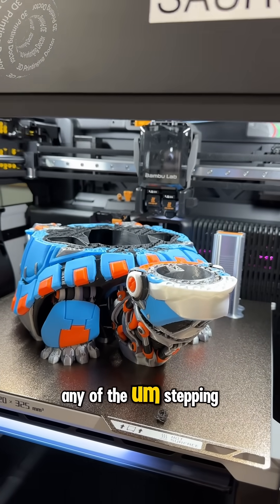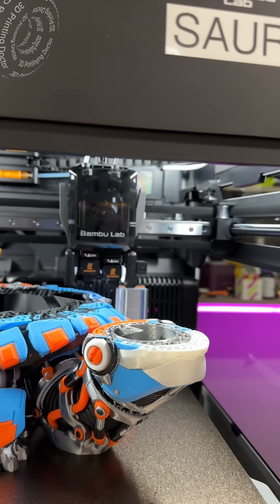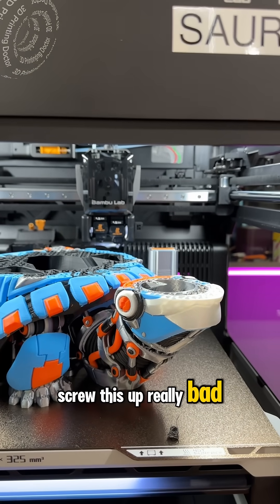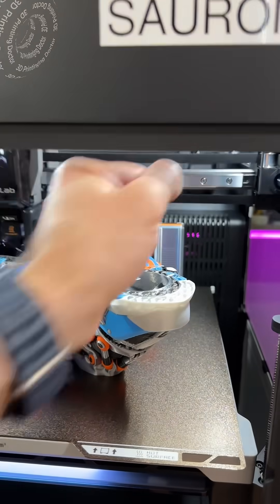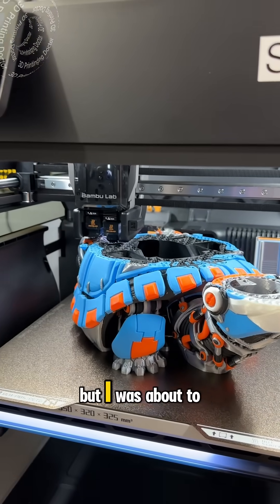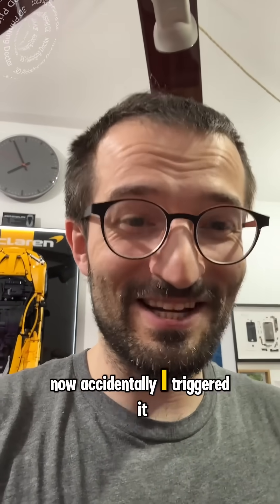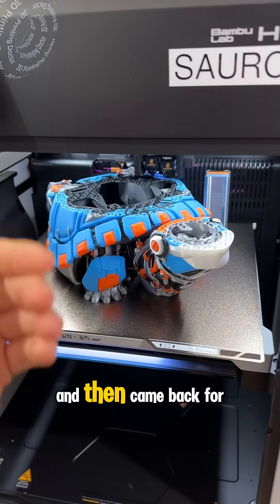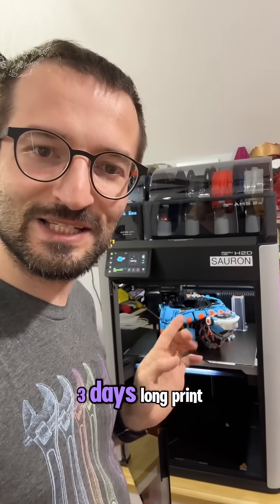I almost RUINED 72 hours long print with bambulab h2d 😮‍💨😮‍💨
I ALMOST RUINED 72 hours long print mid way 😮‍💨😮‍💨with bambu H2D!!! Thanks to step loss tech it recovered it 🥲🥺

If you are ever gonna do what I am doing just pause the printer - it doesnt worth to take this risk tbh

One day left!!!